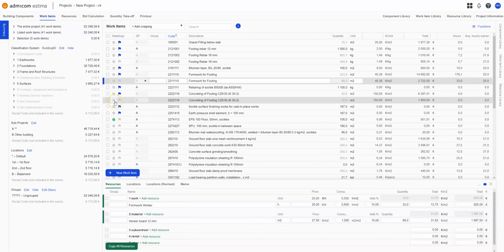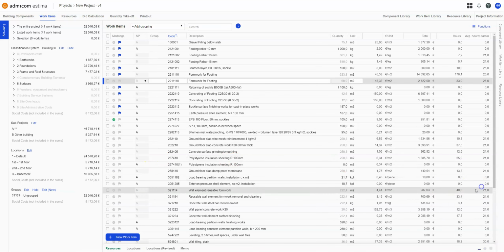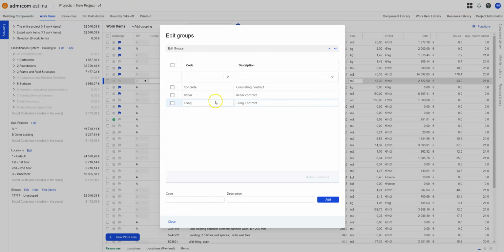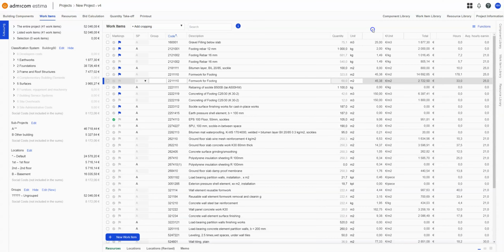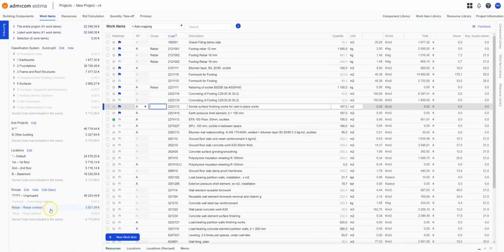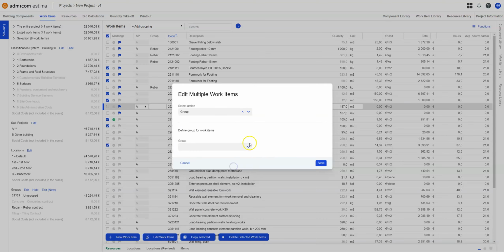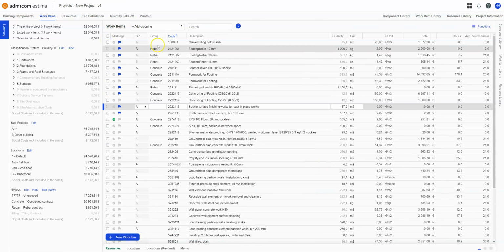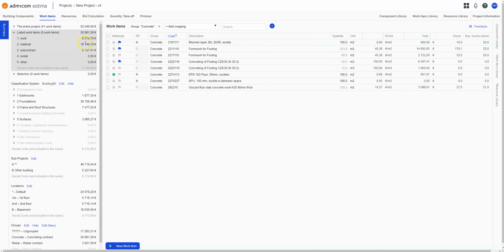Admicom Estima Premium - 18 Groups, for Example for Procurement